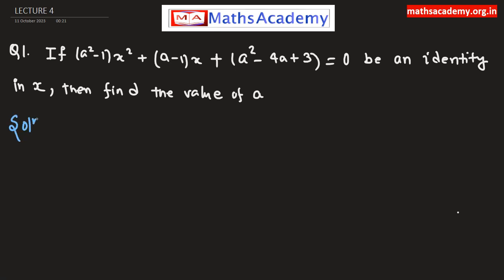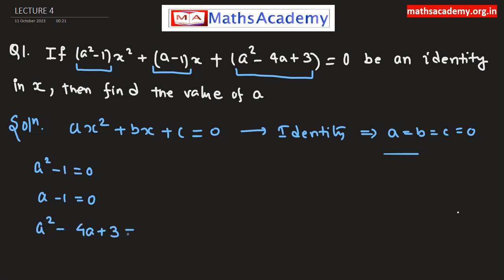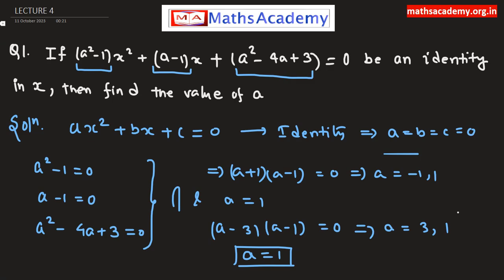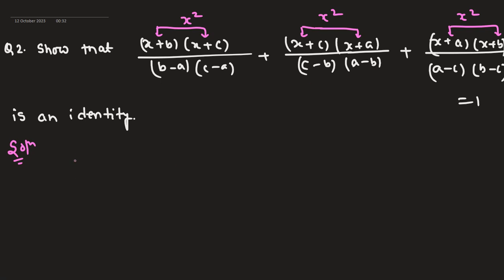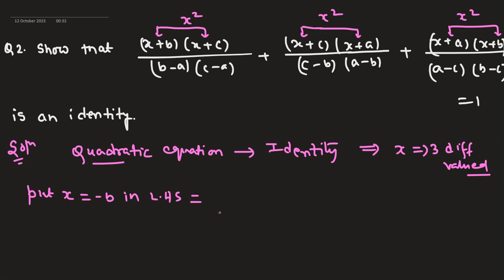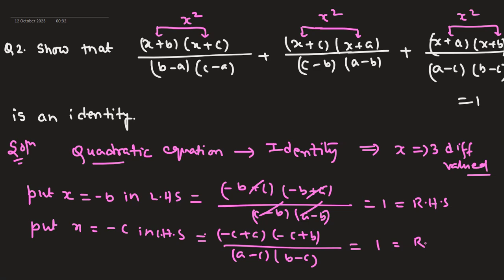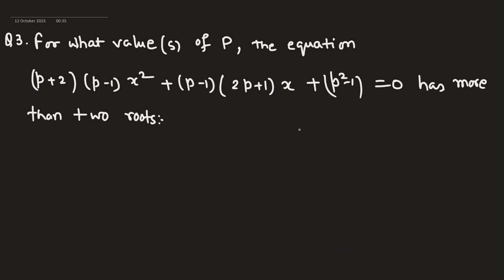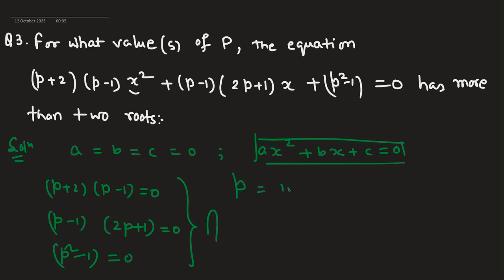QUADRATIC EQUATION || CLASS XI || LECTURE 4 || IIT=JEE || MATH OLYMPIAD || ISI-CMI